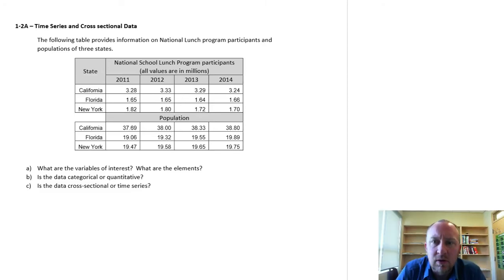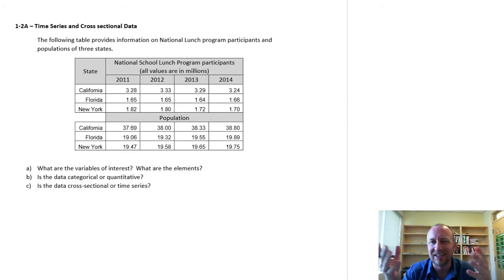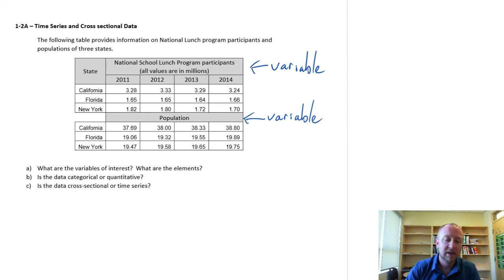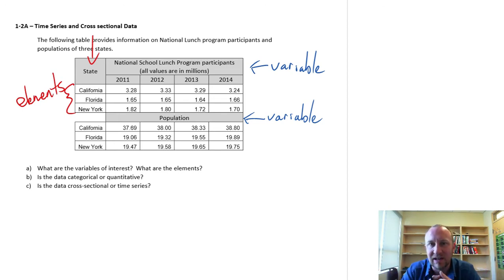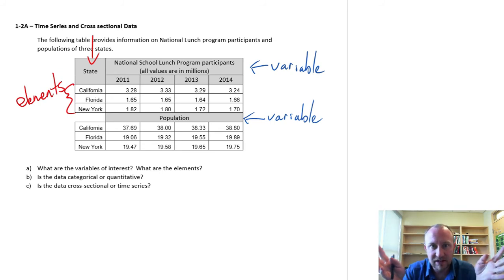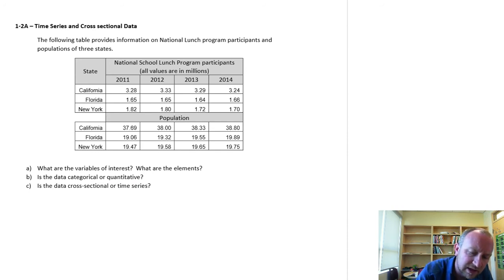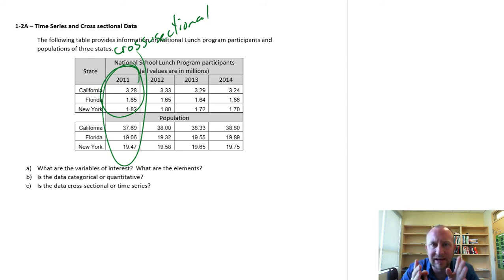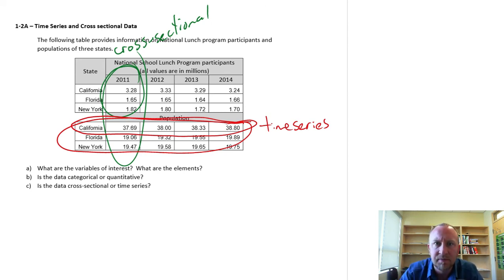Statistics - Module 1 Types of Data and Measurement Scales Problem 1-2A